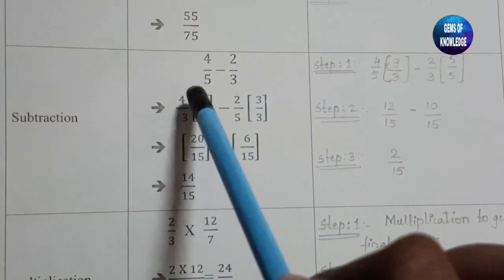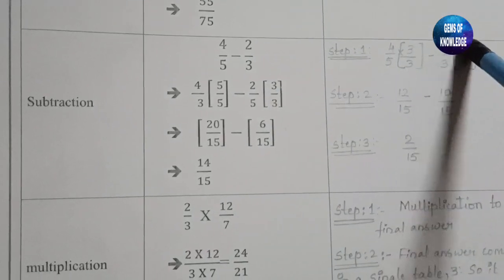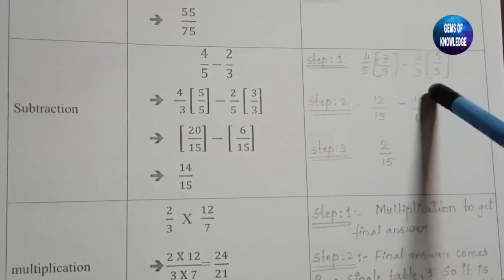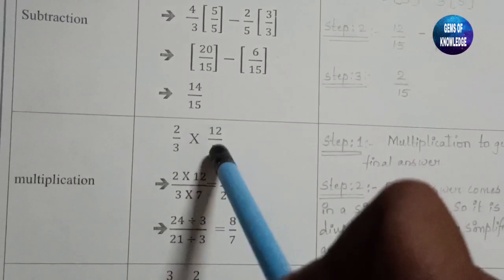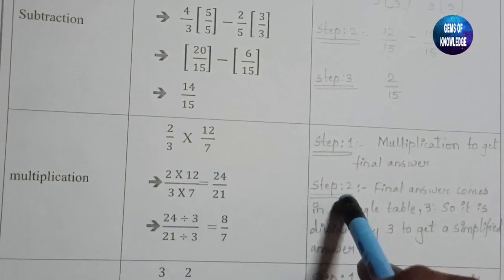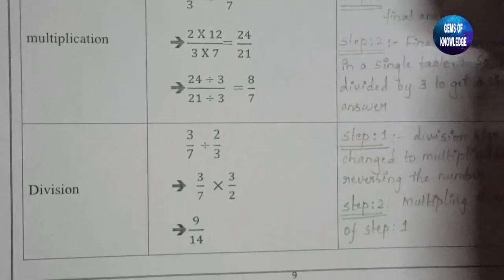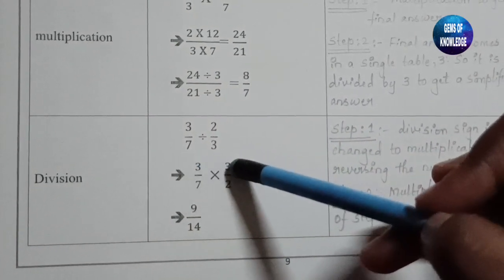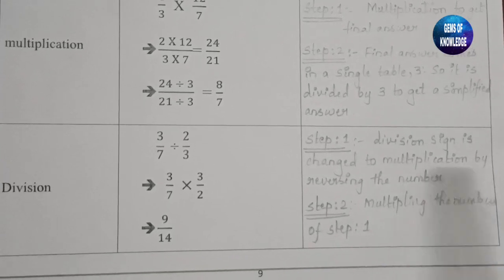KALIKA CHETARIKE PROGRAM|| class 9|| Maths || Learning sheet-3|| part-1